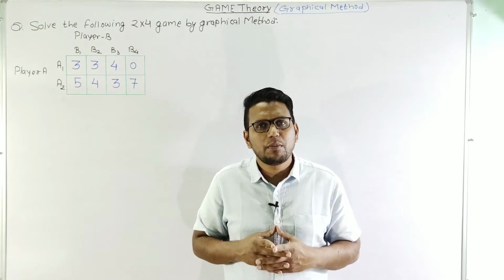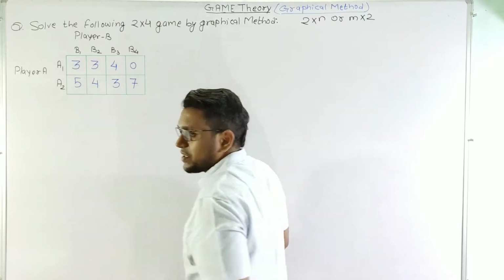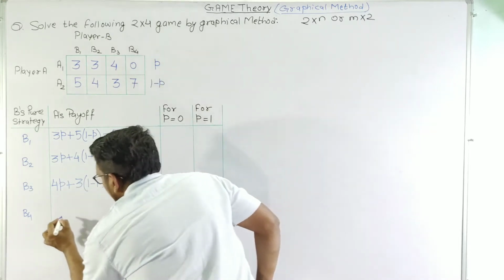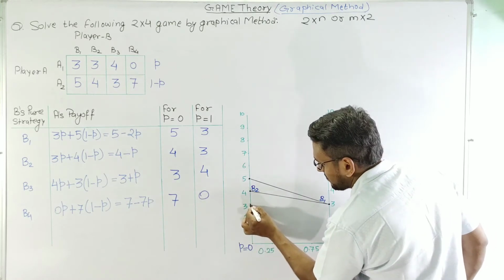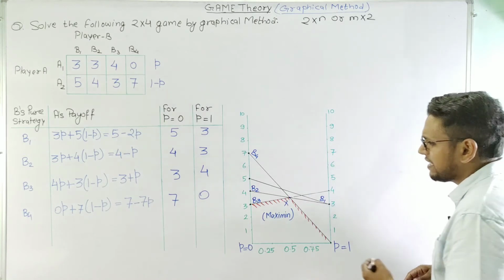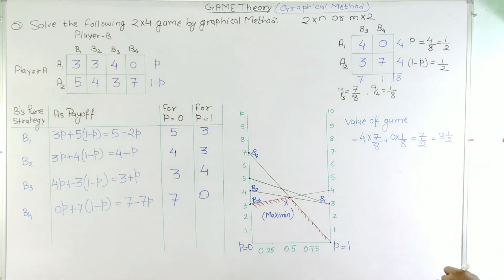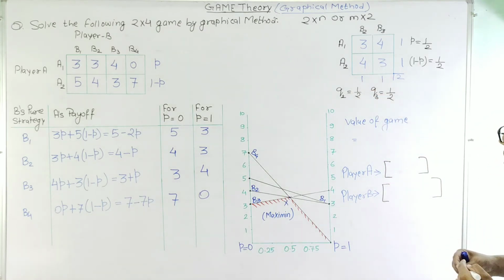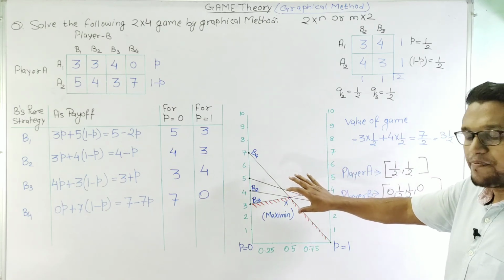Operations Research ll Lecture-78 ll GAME THEORY ll Graphical Method to solve 2xn game.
This lecture provides detailed discussion on how to solve 2xn game by graphical method with complete analysis and condition of alternate optima.

Channel link

Transportation Model

Assignment Model

CPM & PERT

GAME THEORY

SIMULATION